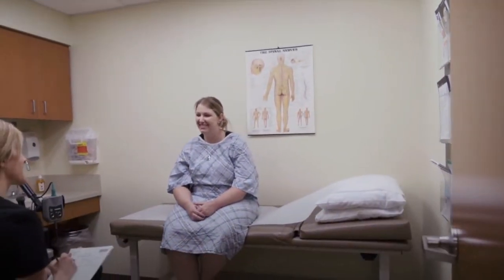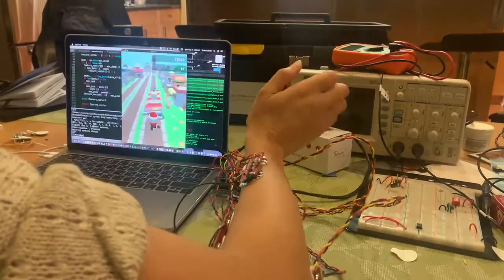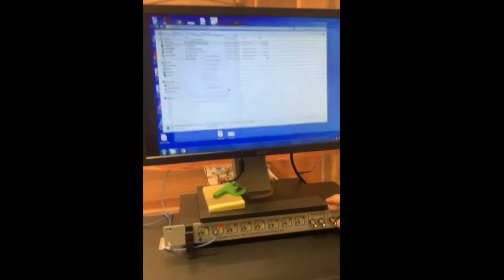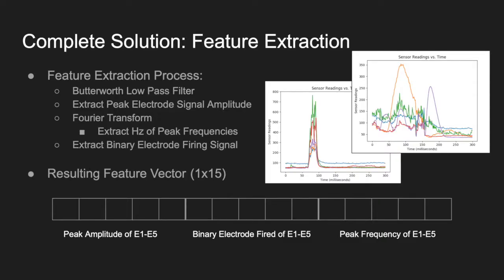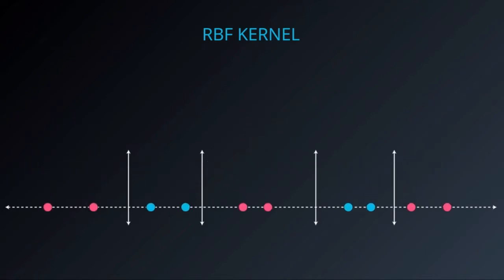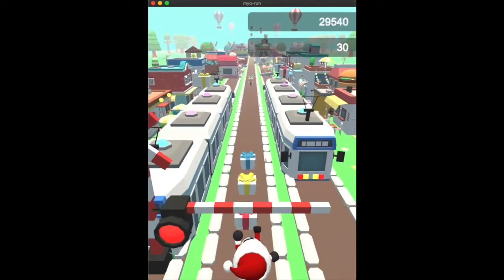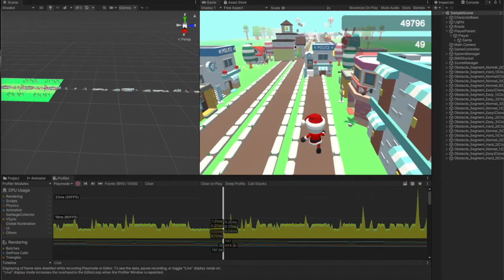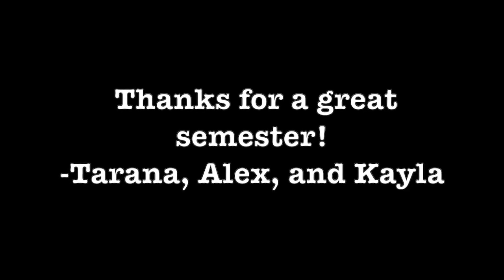EMG Controlled Game - Myorun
Endless Runner Game controlled with Arm Muscles, classified with Support Vector Machine

Authors: Tarana Laroia, Kayla Vokt, Alex Hong
Electrical and Computer Engineering, Carnegie Mellon University

Description:
It’s estimated that 42 million people in the U.S. suffer from some form of movement disorder [1]. Whether this requires rehabilitation of the nervous system or a form of prosthetic, a common challenge that follows is proper muscle rehabilitation. We created the game Myorun that combats deterioration of muscles and improves muscle control through continuous play. This game is an electromyography (EMG) controlled endless-runner style video game. With innovative EMG technology and an easy-to-use interface, this game is interactive, fun, and useful for people rehabilitating from movement disorders.

[1]: “Movement Disorders.” Movement Disorders | Michigan Medicine,